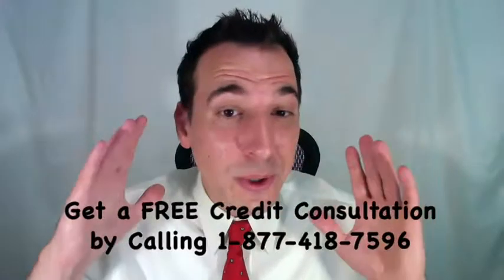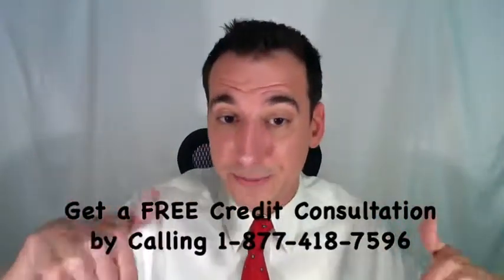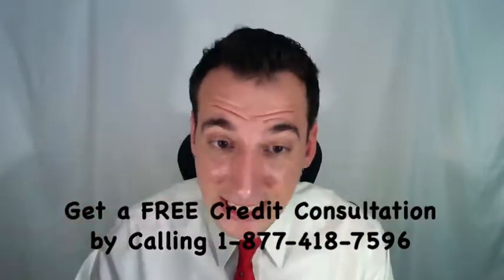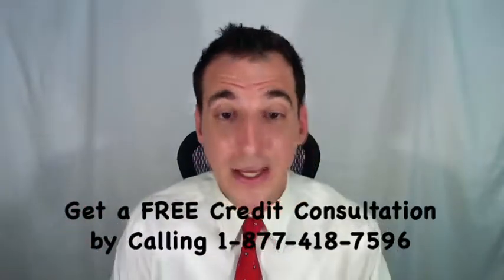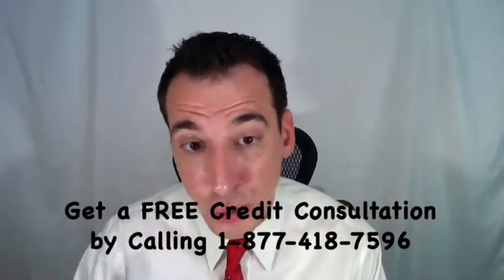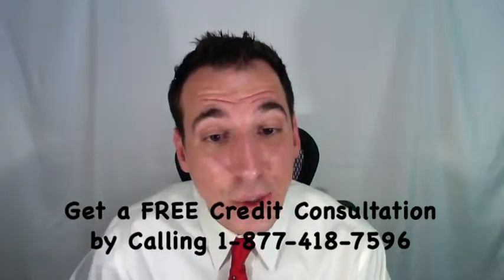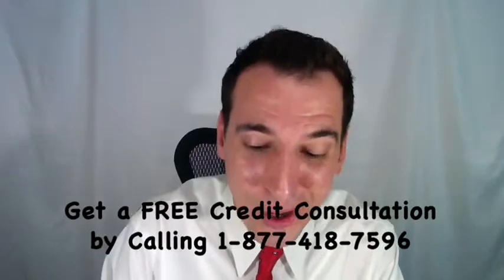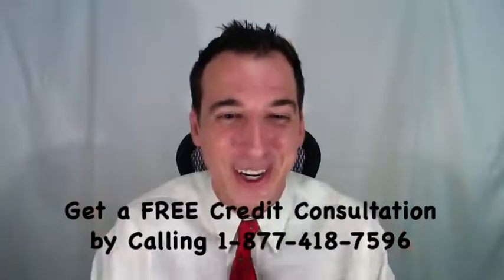How To Remove Tax Lien From Credit Report - IRS Fresh Start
Get the scoop on the IRS Fresh Start program, because this is how to remove tax lien from credit report files, once you make payment and have the IRS tax lien withdrawn. For the full story check out an article